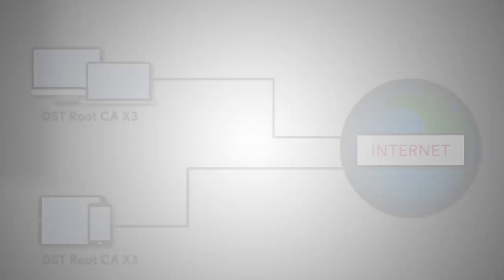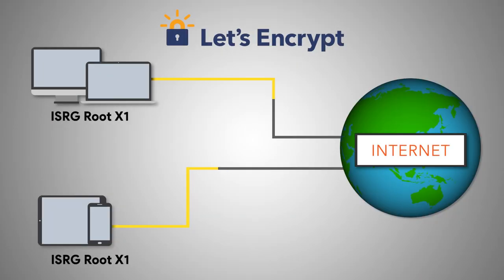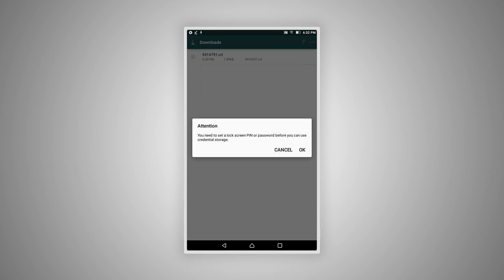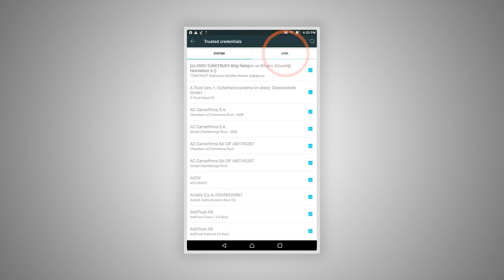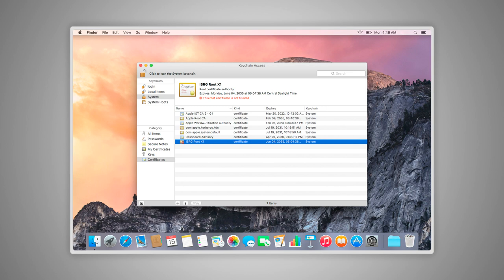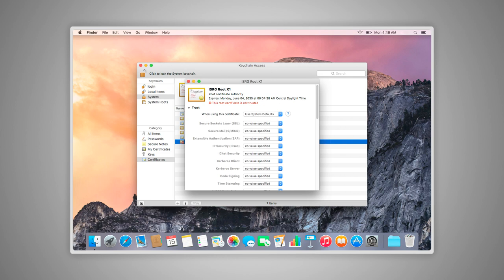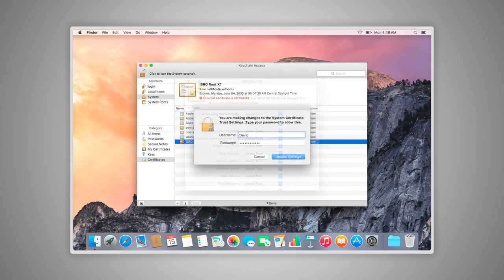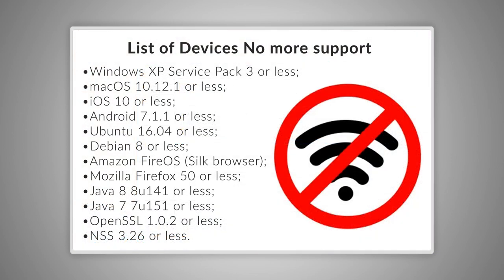Internet Blackout | How to Install a New Certificate 💻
On September 30, 2021, a digital certificate used by Let's Encrypt expired, making internet connections impossible for many devices.
Learn 4 steps to fix the problem.
Learn how to install the new certificate from Let’s Encrypt.
How to install the ISRG Root X1 certificate manually.